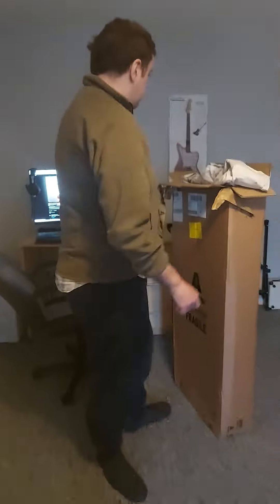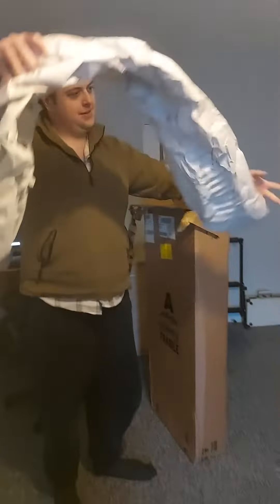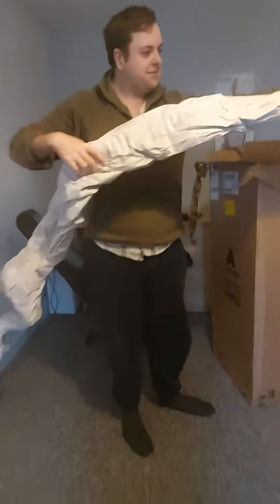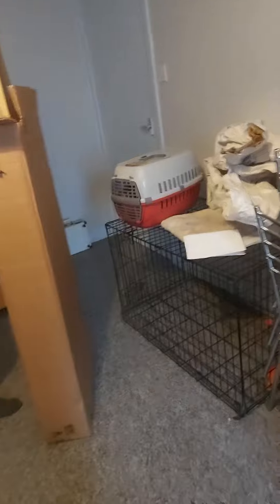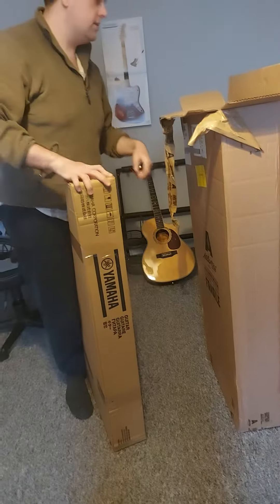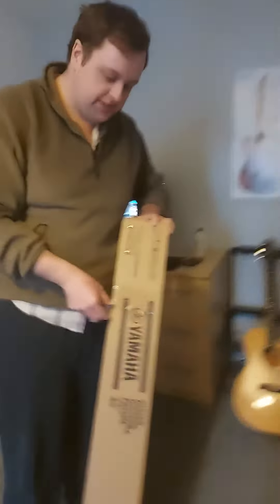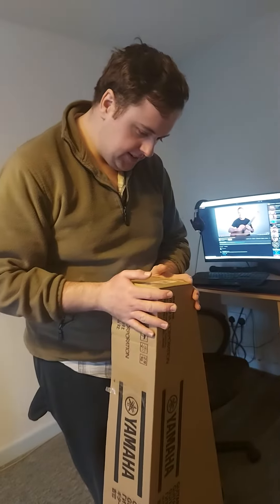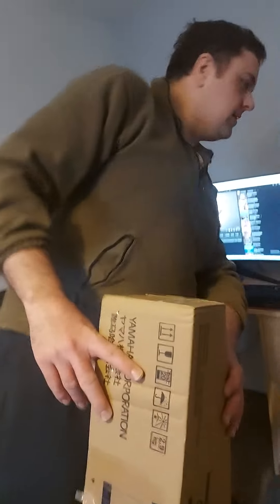5 December 2022